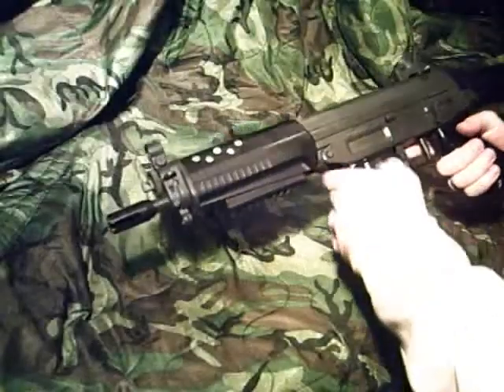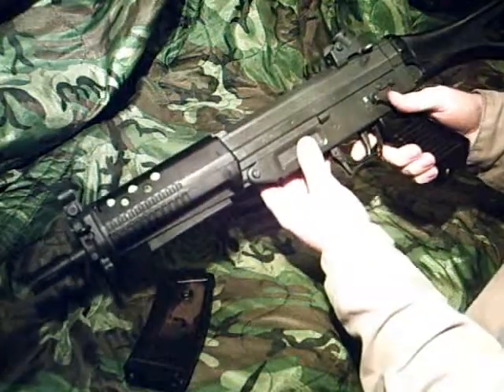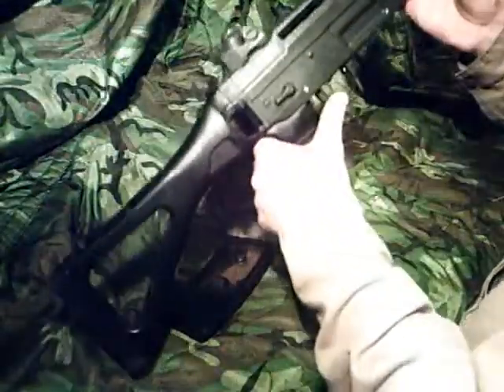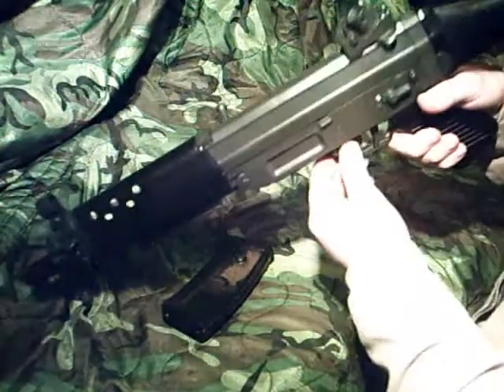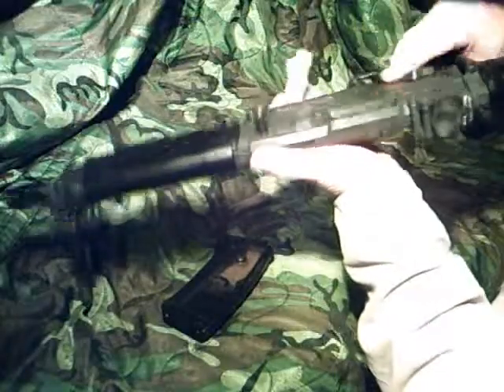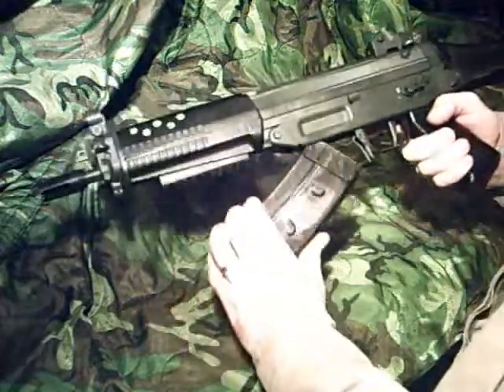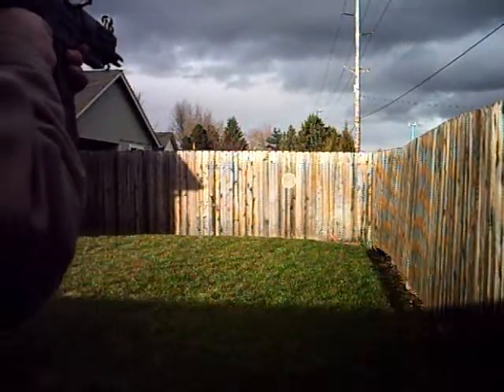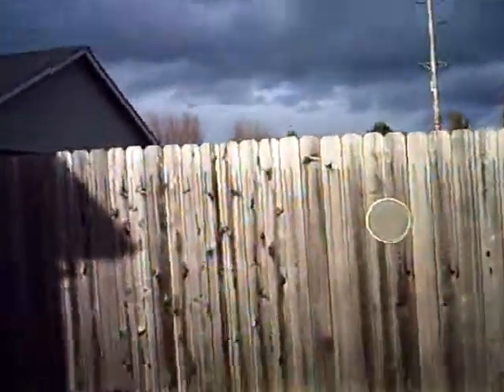JG Cybergun Sig 552 review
Review and firing of the listed gun